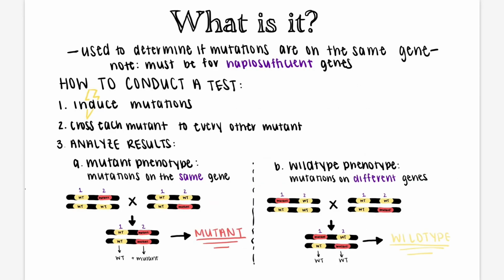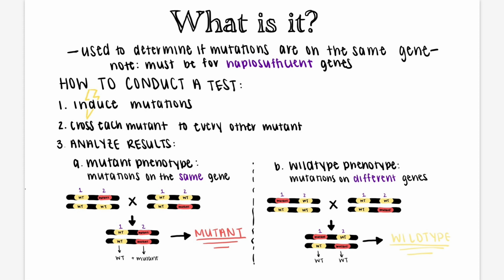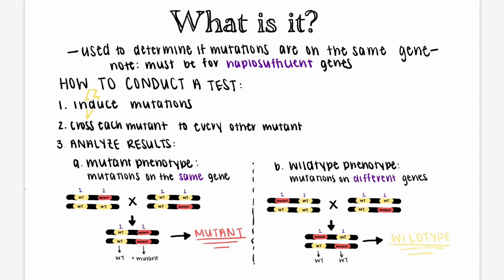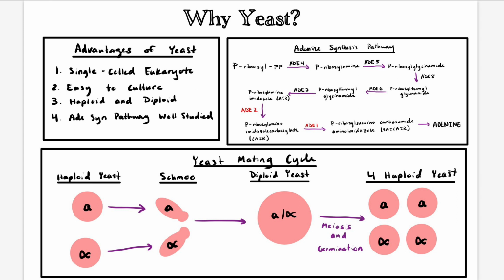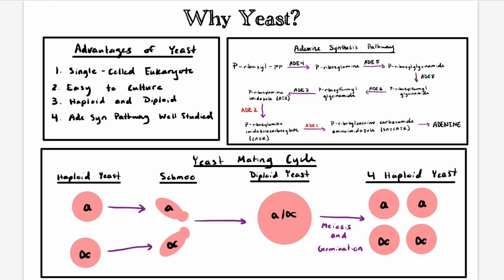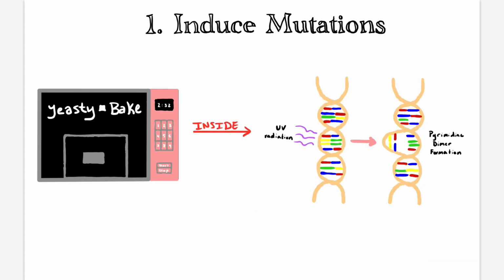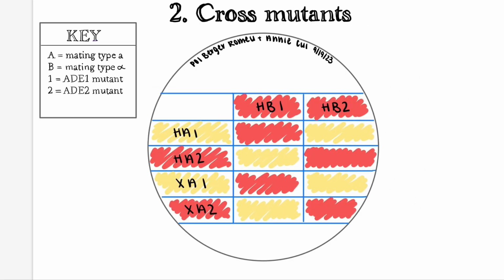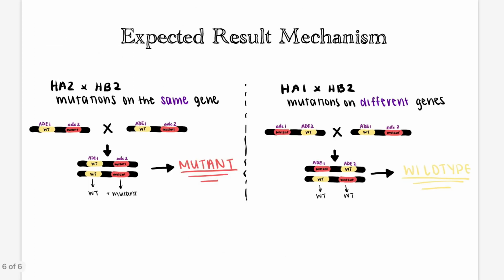Annie Cui and Pol Berger Romeu Final Project F23 MCDB 203L